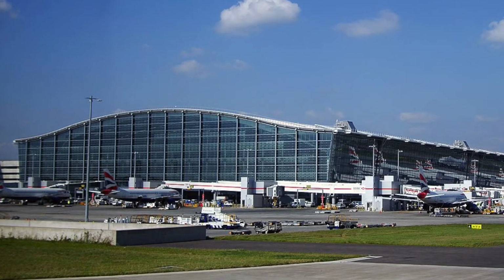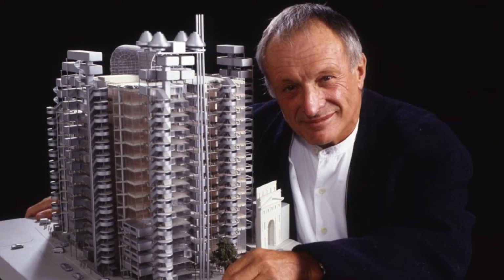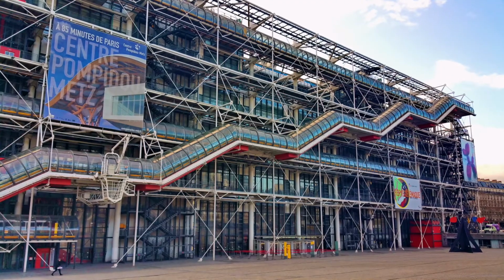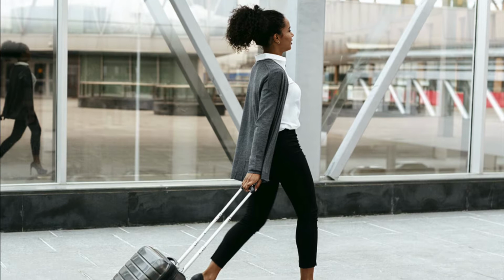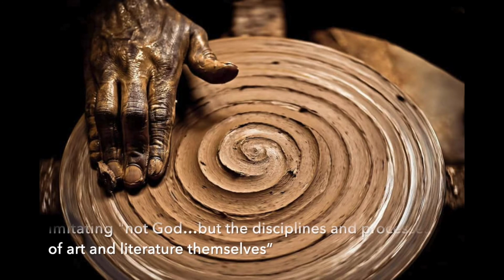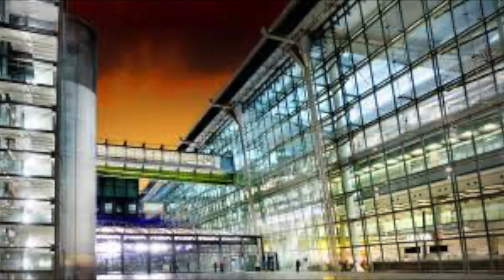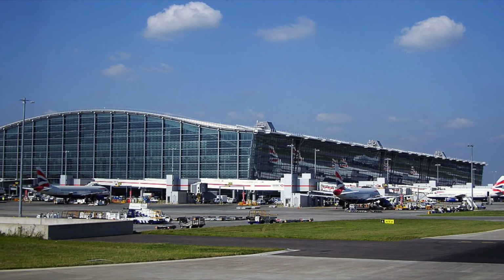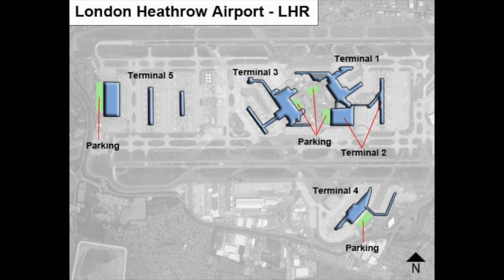Heathrow Terminal 5: Why it looks the way it does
For my AH146 assignment